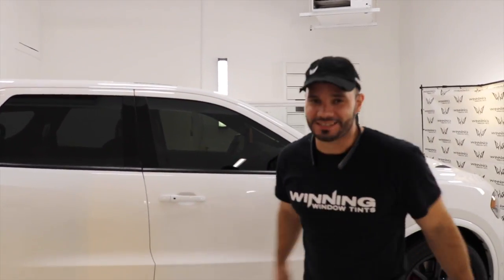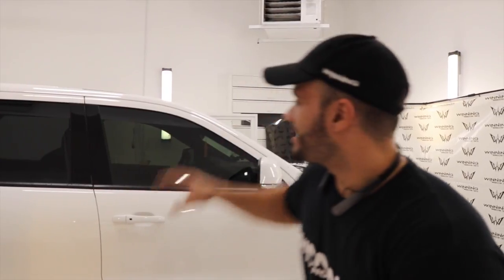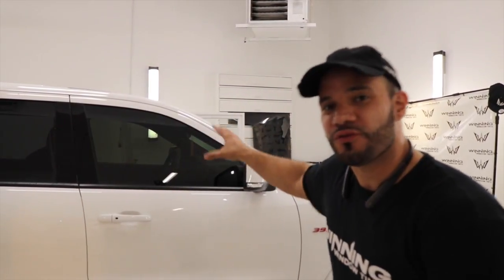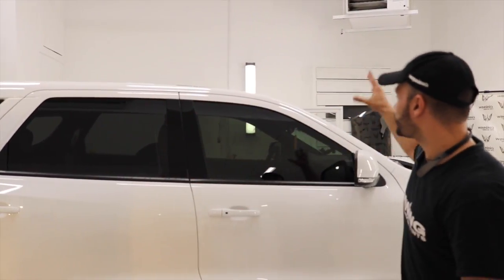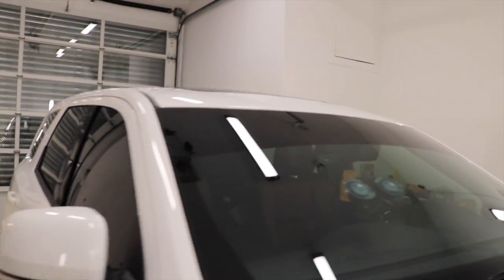Tinting a 2018 Dodge Durango SRT 20% (winning window tints)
This video is about Tinting a 2018 Dodge Durango SRT 20%. we had a blast tinting this rare beast with our fellow YouTuber Corey from the YouTube channel DriveWay Demons. hope you guys like the video and let us know what you think about the tints on this bad boy. and dont forget to check out coreys channel!
WINNING WINDOW TINTS has been around over 10 years! making us one of the longest tint shops in NEW JERSEY. we pride ourselves on great quality work and excellent customer service. we take the time to educate our customers and make sure they are 100% satisfied. WINNING is a culture , a lifestyle. we live, eat , sleep WINNING and here @ WINNING WINDOW TINTS, EVERYONE IS A WINNER!